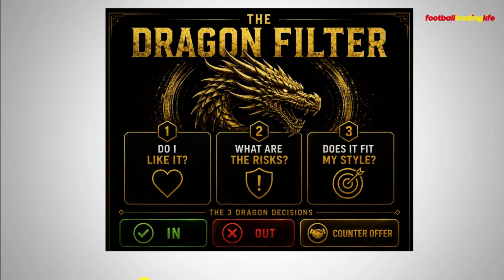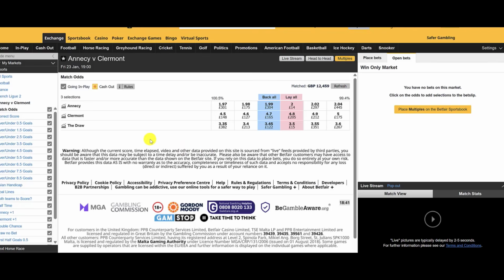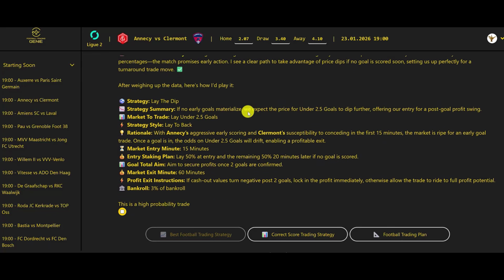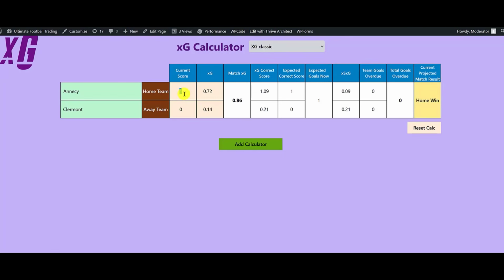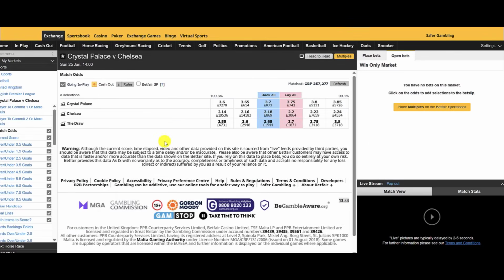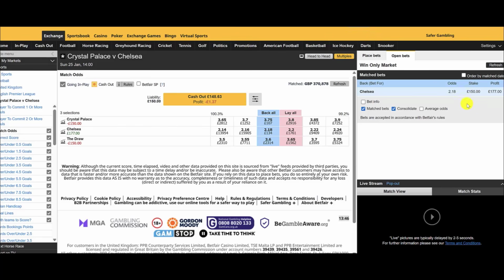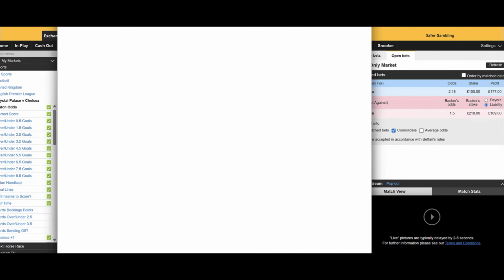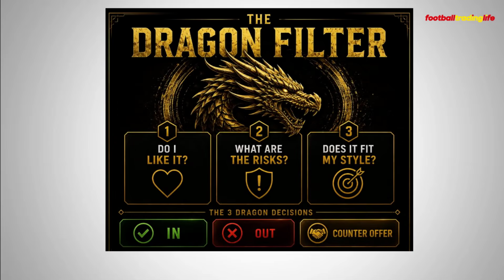The NEW Football Trading "Dragons Den" Filter System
Most football bettors spend hours digging through stats, form tables, and match reports trying to find an edge.

In this video, you'll learn a simple framework for analysing football matches more efficiently using data, probabilities, and key performance indicators. Discover how modern AI tools can help organise information, highlight trends, and support more informed decision-making.

No hype. No magic systems. Just a practical look at how data-driven football analysis is evolving.

⚽ Football Analytics
📊 Match Analysis
🧠 AI & Data Insights